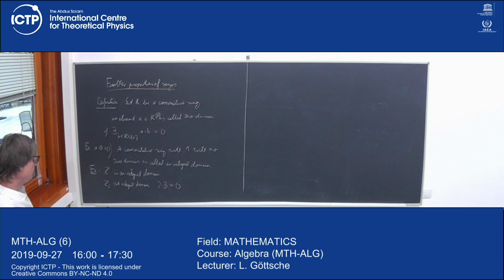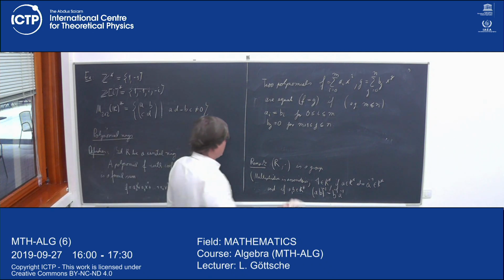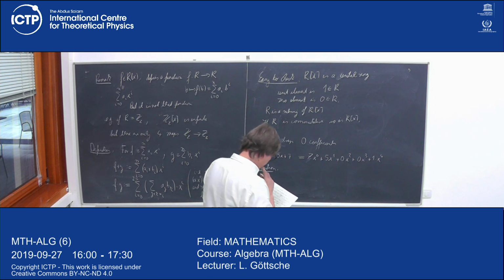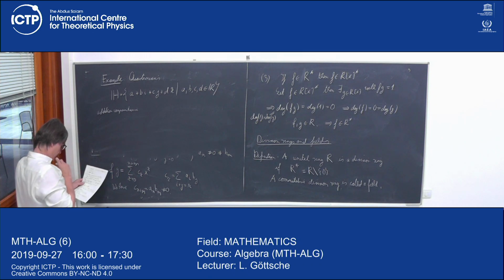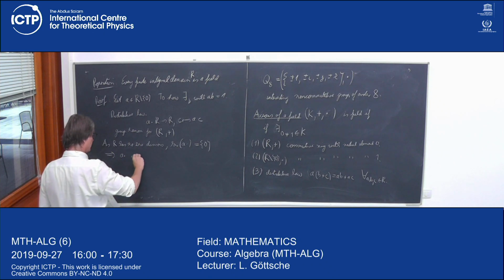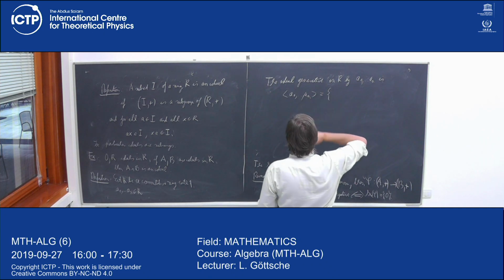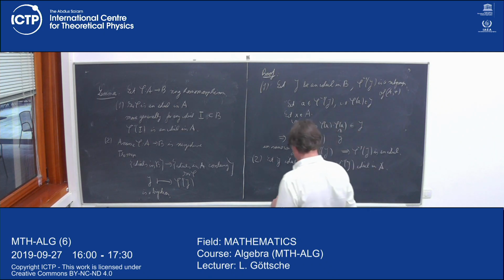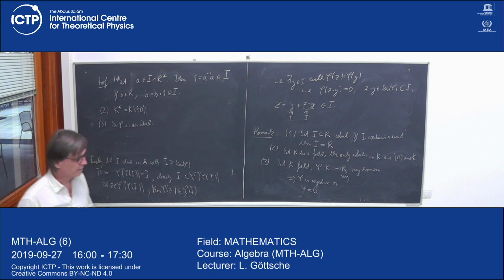Algebra (MTH-ALG) Lecture 6